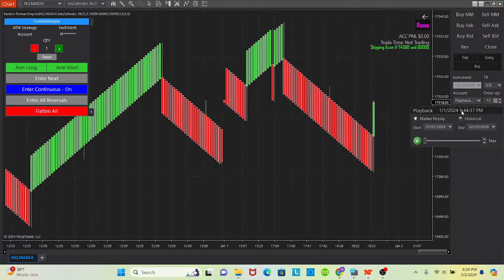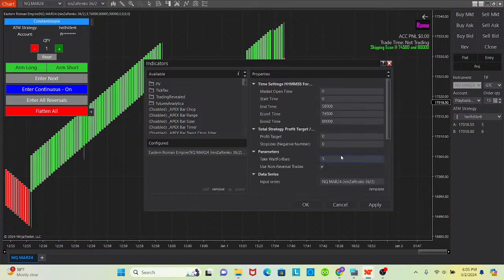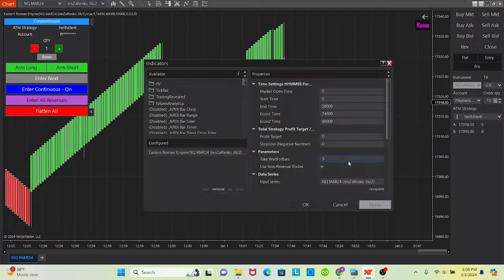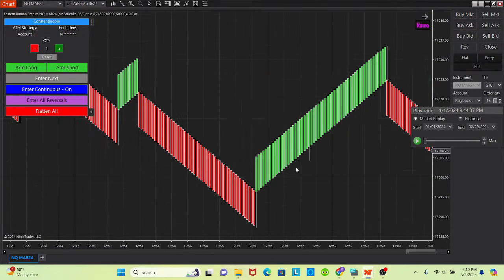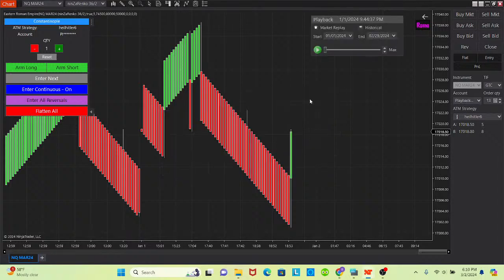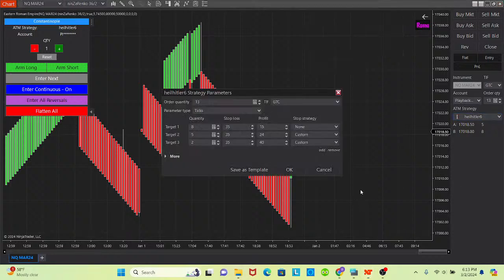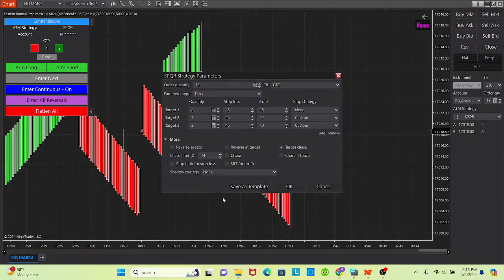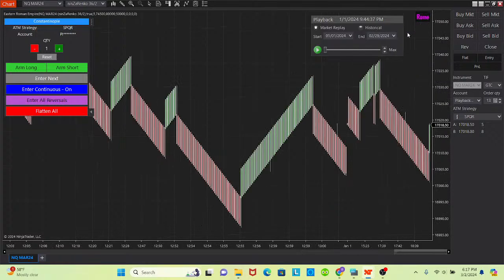Using the Lv Up Trader